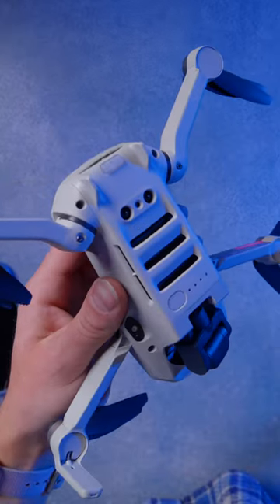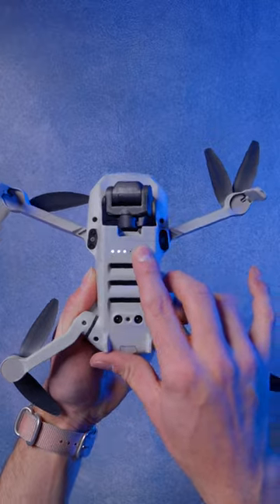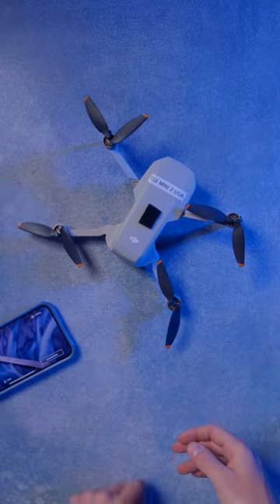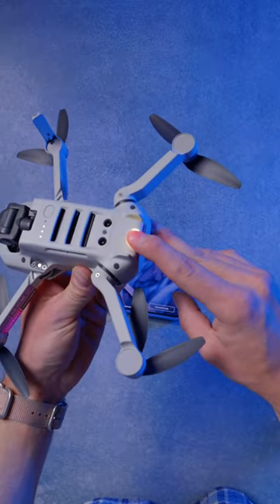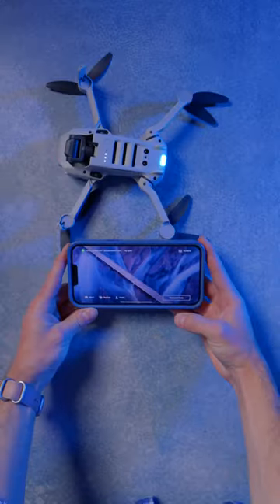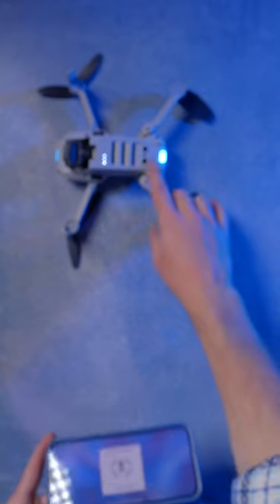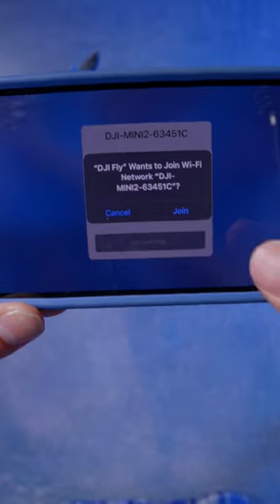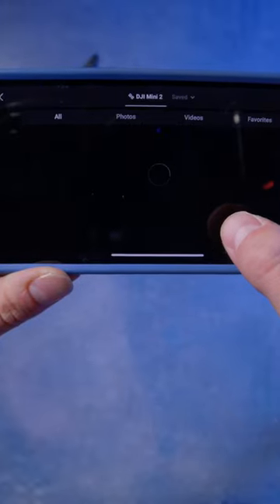DJI Quick Transfer